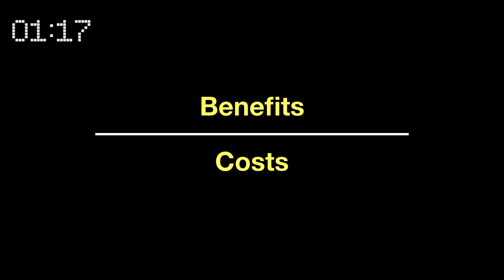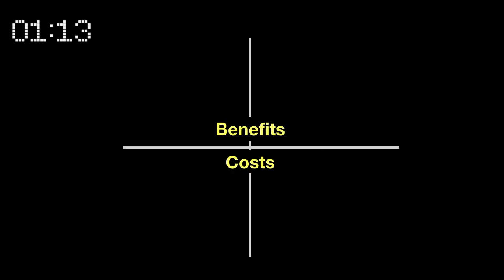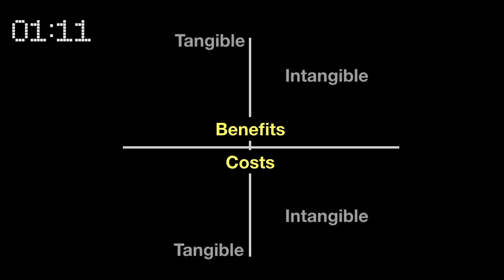Fast Ideas #11 Defining Value For Money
Value for money is hard to describe and even harder to measure. In another 90 second Fast Idea, I present a simple framework to describe value for money.